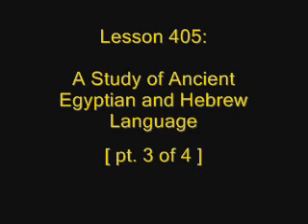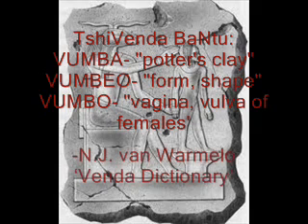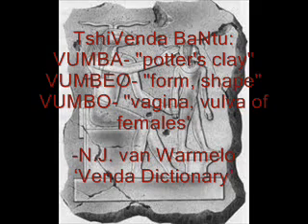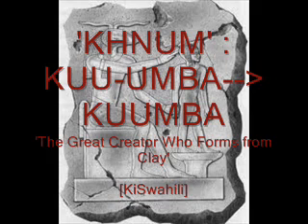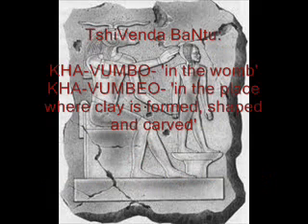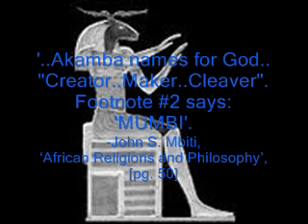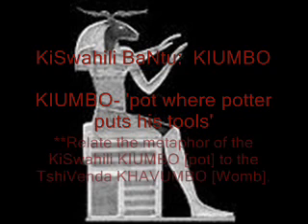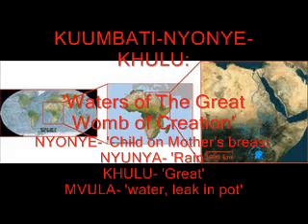Lesson 405- A Study of Ancient Egyptian and Hebrew Language- pt 3 of 4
**This is a 4-part Lesson**  In Lesson 405 I offer an Analysis of the KiKuma names 'Khufu' and 'Khnum'. I feel it is important to challenge and test the paradigm of One's Own set and accepted views and understandings, inasmuch as it is to challenge that of others.. and Lesson 405 offers another example of this. A deeper Under-and-Innerstanding of these language Concepts will reveal how information applies directly to Our condition as BaNtu-Kongo.. because those who do understand how it applies to Us use it against Us. Knowledge of Self is Power.  Olukoni Nganga -- The Educator. Bayede..